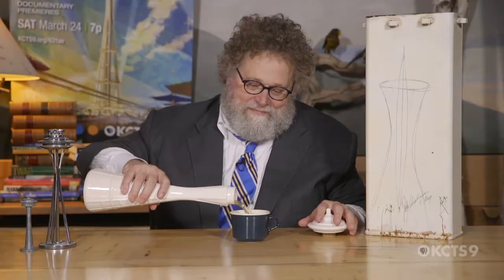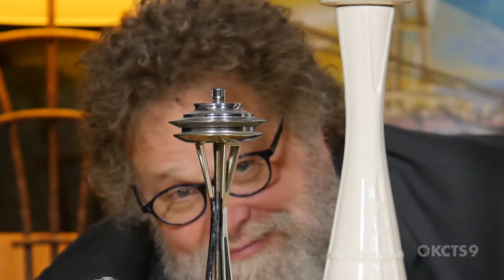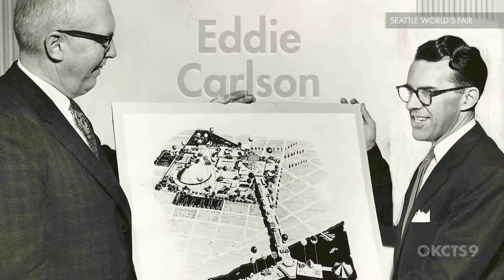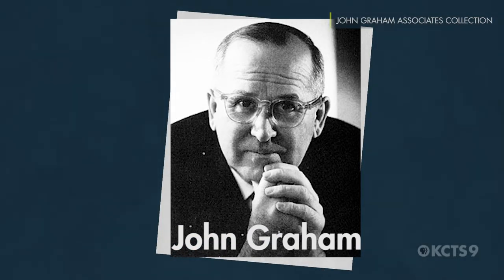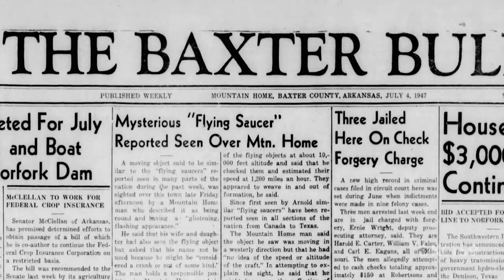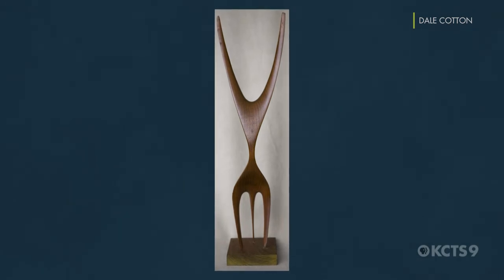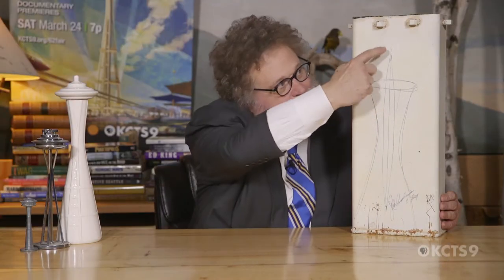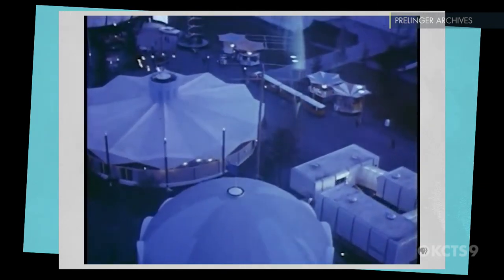We Borrowed a Secret Space Needle Artifact | Mossback’s Northwest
Have you ever wondered why the Space Needle looks the way it does? Who better to answer that question than our very own Mossback — who once had a writer’s nook at the top of the tower! While we couldn't fit the entire landmark in Mossback’s den, Knute did manage to borrow a piece of the Needle. This secret artifact contains a design from the original architect.